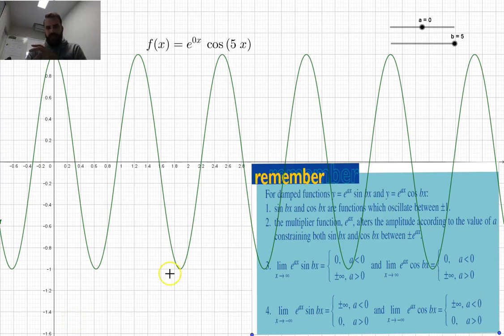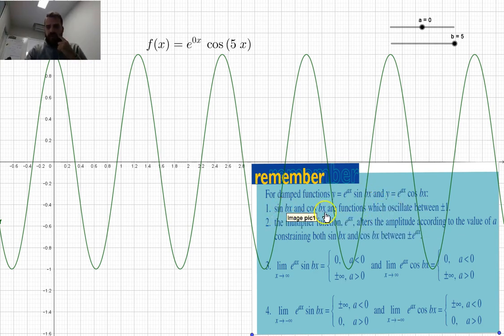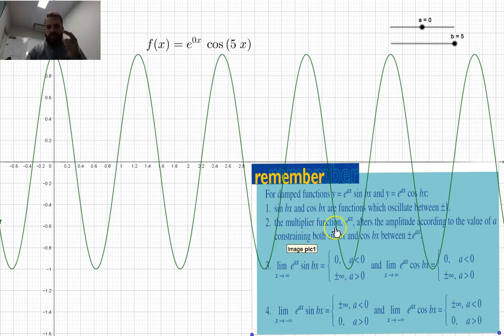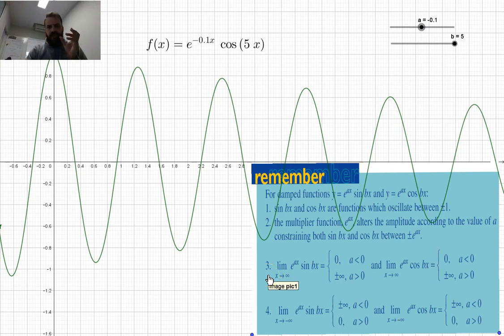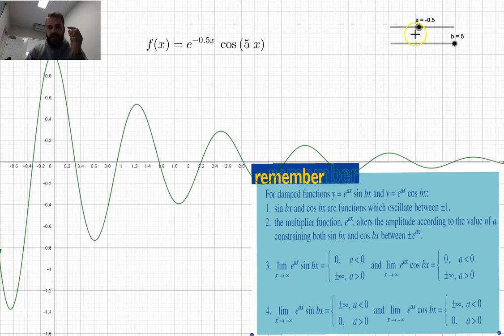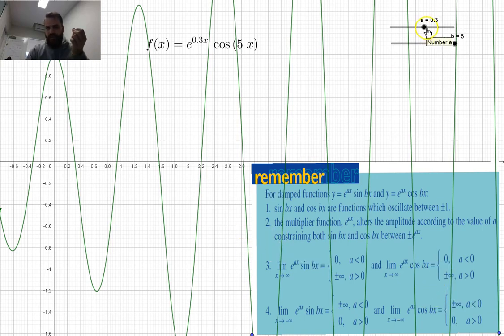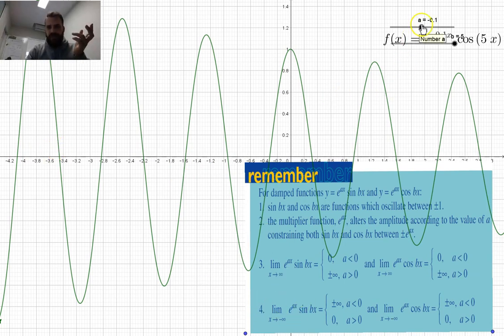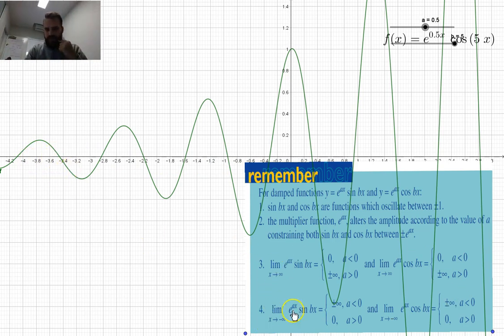Limits of Damped Functions